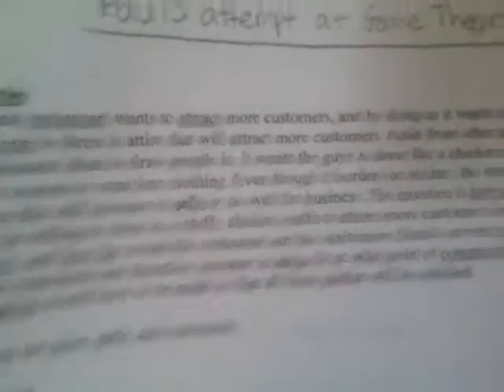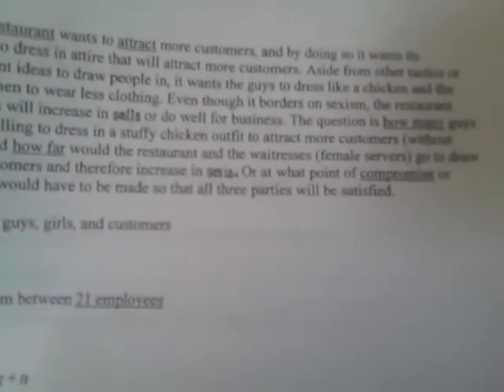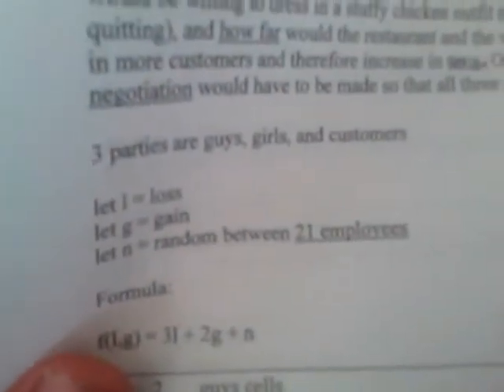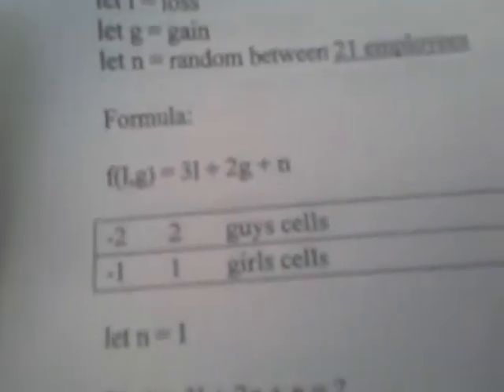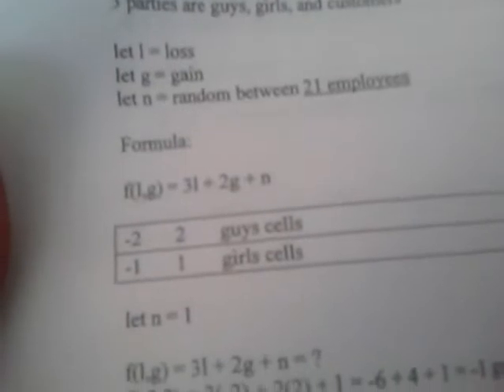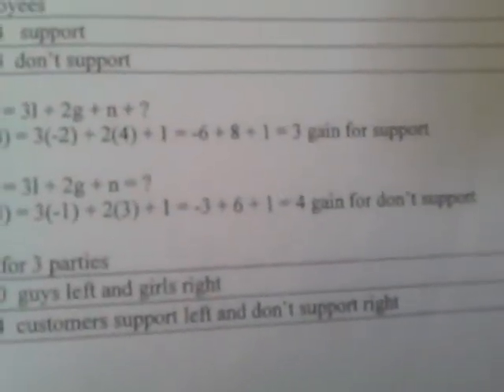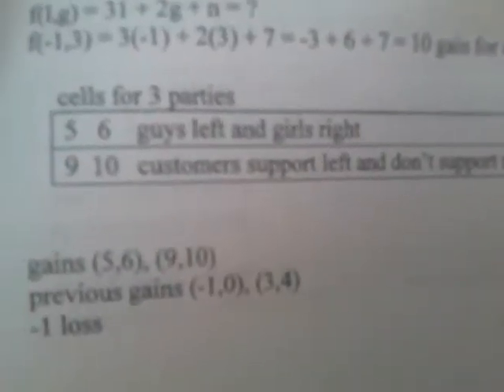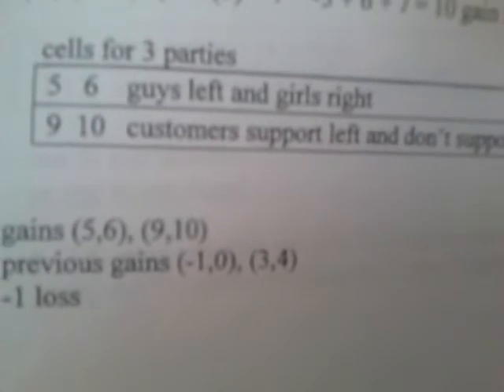Paul's attempt at game theory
My attempt at game theory, an idea I had after an interview at Ruby Tuesday's